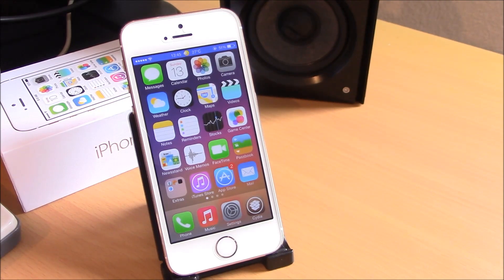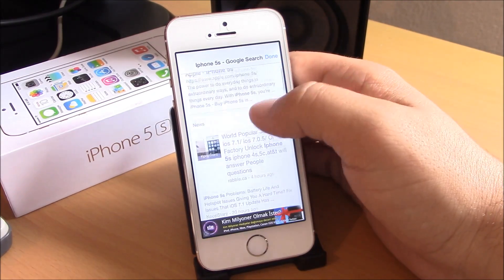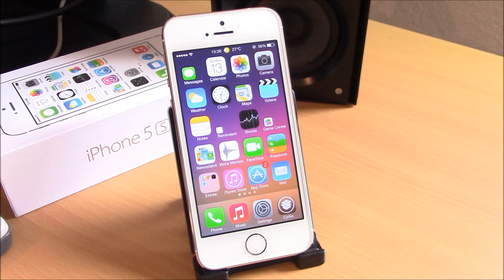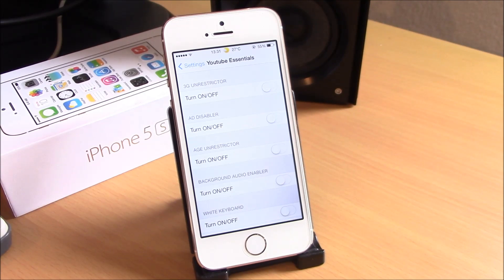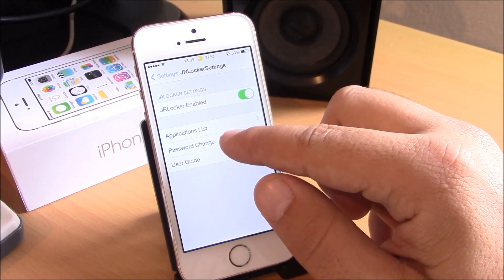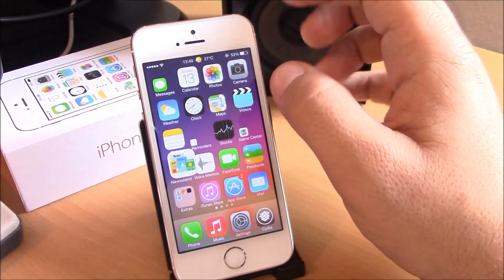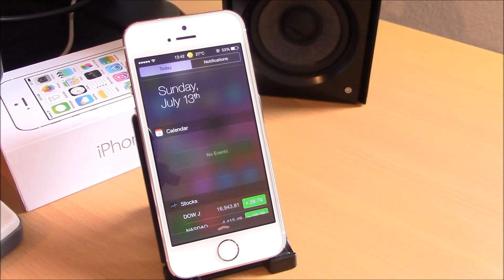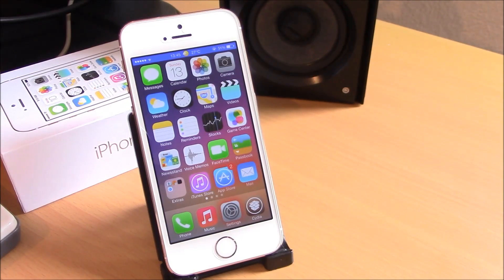TOP 10 FREE iOS 7 Cydia Tweaks 2014